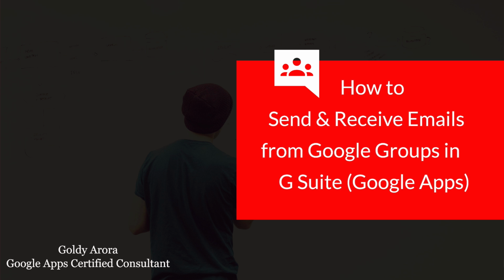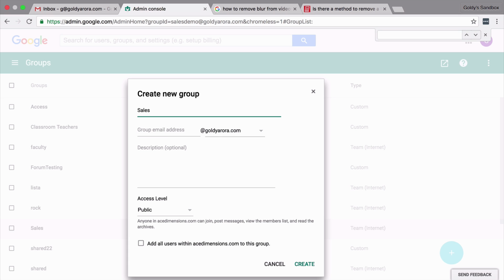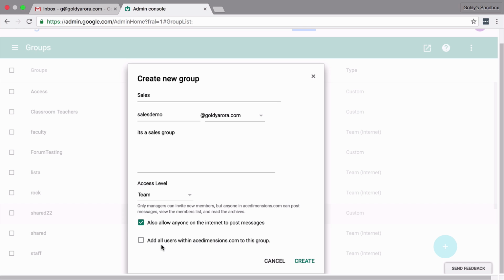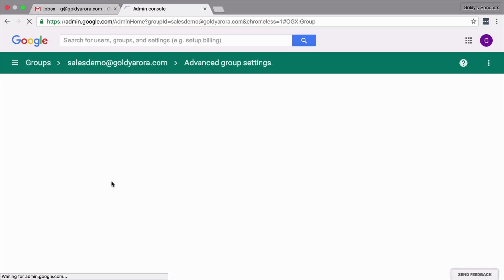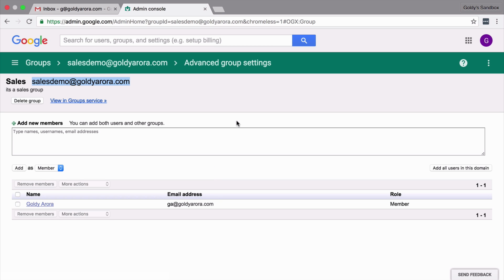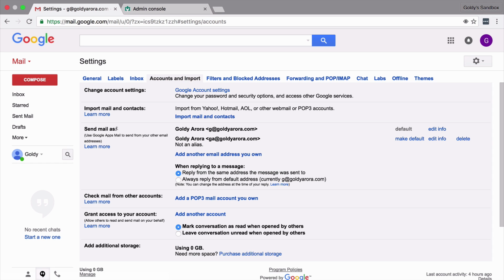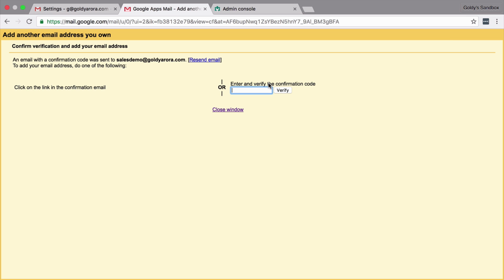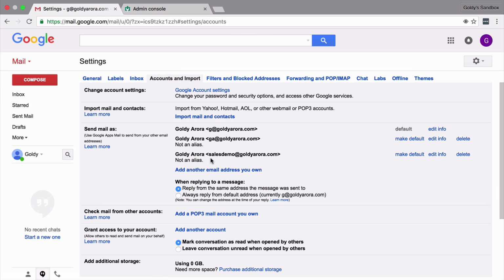Send and Receive emails from G Suite Groups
Send and receive emails from G Suite Groups - video by Goldy Arora - G Suite Certified Consultant

In this video, i'll show you how to send and receive emails from G Suite (Google Apps) groups.

If you need additional email address in google apps, instead of buying new license and incurring cost, give google groups a shot and see if your use case can be covered with it, so you can save money.